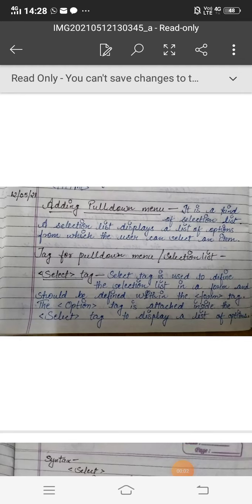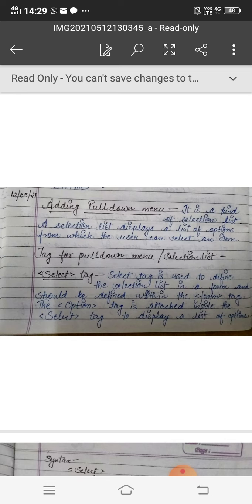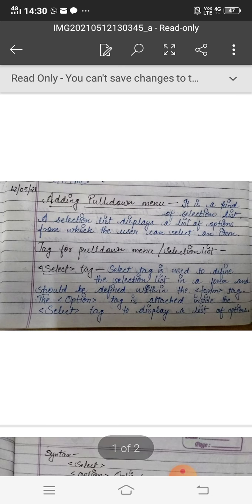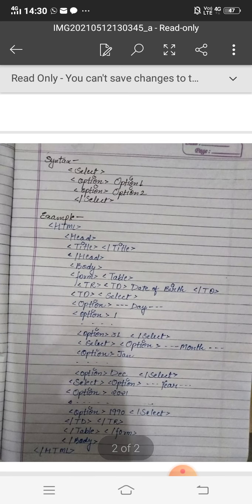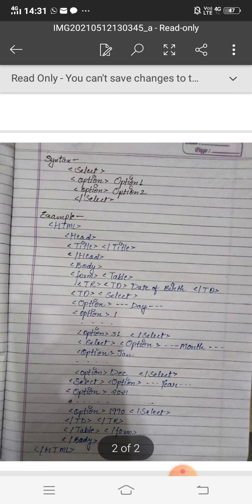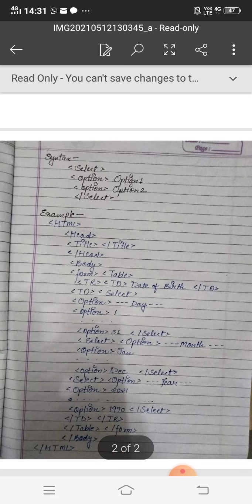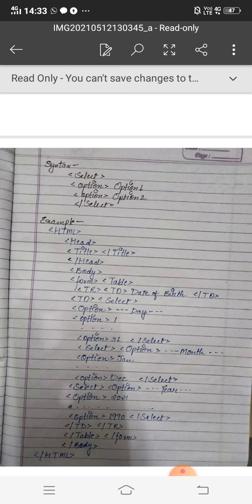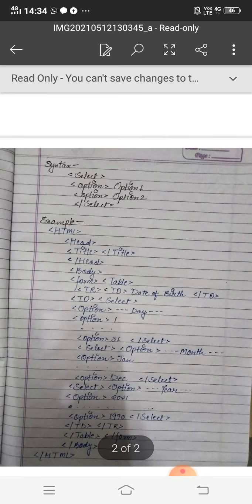Web Technology bca 6 sem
Adding pull down menu (drop down menu) in Form in HTML